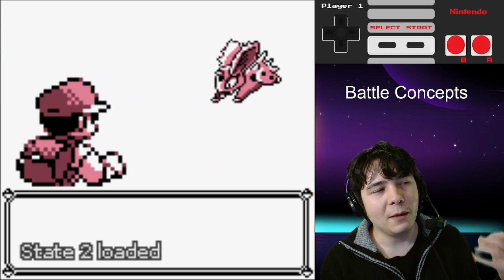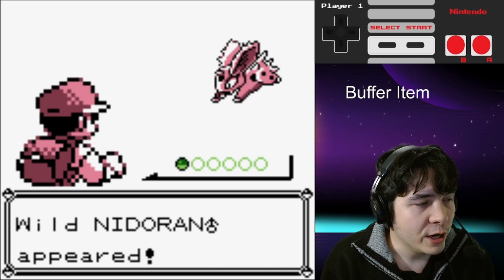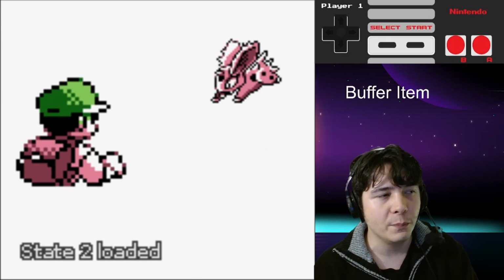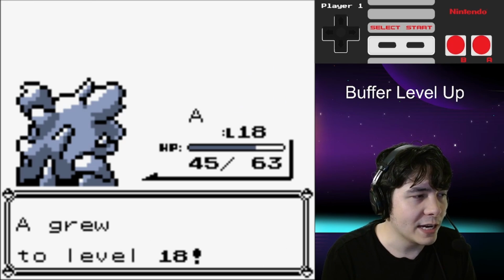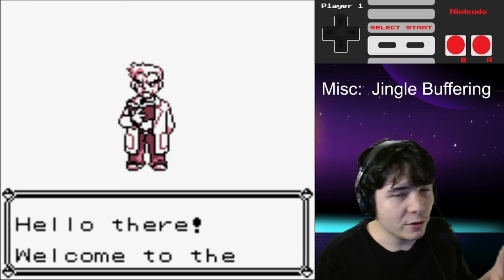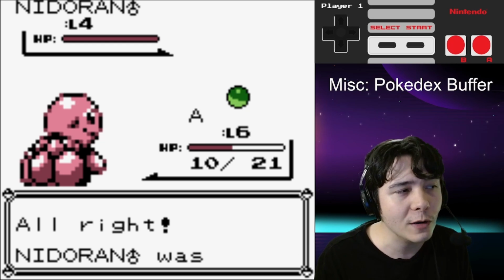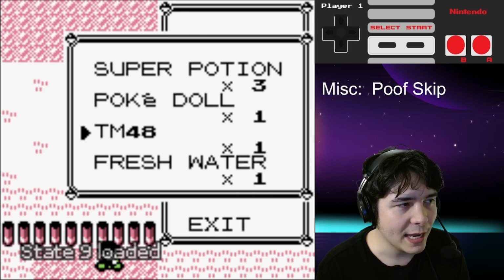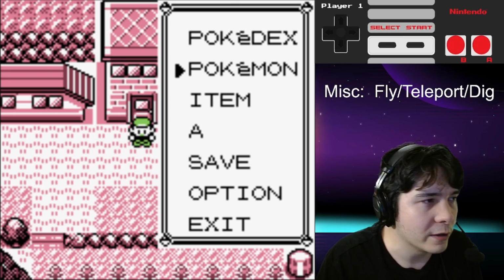The Ultimate Pokemon Red/Blue Menuing Guide Part 2: Battle Menu/Misc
This three part series analyzes every menu buffering tip and trick that I know in Pokemon Red/Blue that saves time. This should be used as a resource to get better at menuing and improve your speedruns/Pokemon playing. The main difference I see between speedrunners lies in knowledge and execution of the techniques used in these videos, so hopefully this helps! This video looks at battle menus and other miscellaneous concepts from throughout the game.

Thanks to the Pokemon gen 1 speedrunning community for your help!

Introduction: 0:00

Battle Menu Concepts: 0:45
Attack Buffer: 2:17
Item Buffer: 3:04
Pokemon/Run Buffer: 5:49
Level Up Buffer: 6:41
Buffering in Red Bar: 7:47
Misc: Jingle Buffering: 9:57
Misc: Pokedex Buffer: 11:04
Misc: Trainer Name Buffer: 12:12
Misc: Poof Skip: 12:55
Misc: B-Press Menus: 14:01
Misc: Fly/Teleport/Dig Buffer: 14:40
Conclusion: 15:44